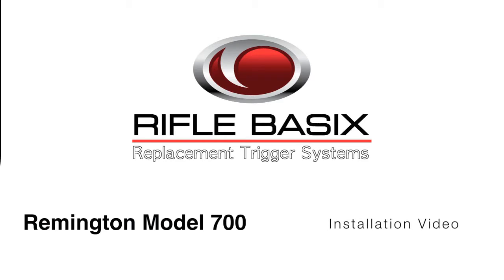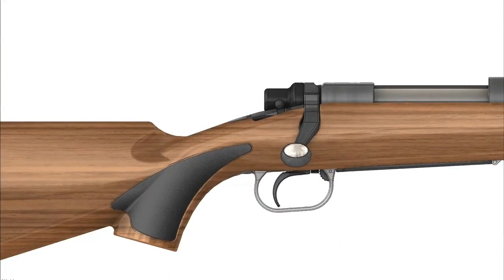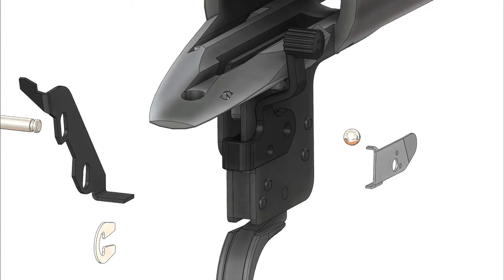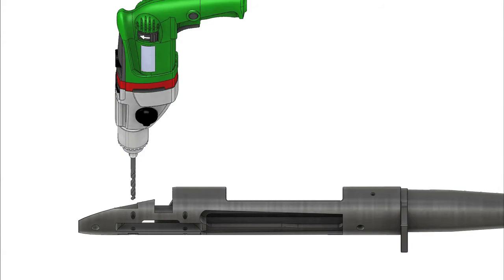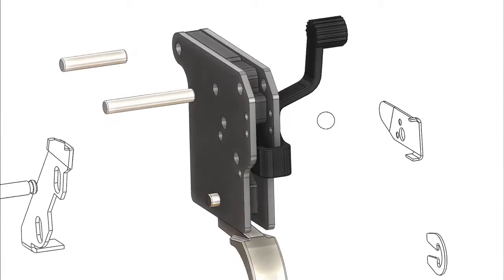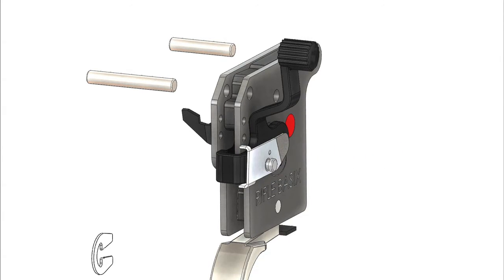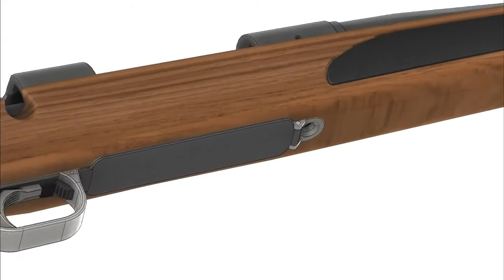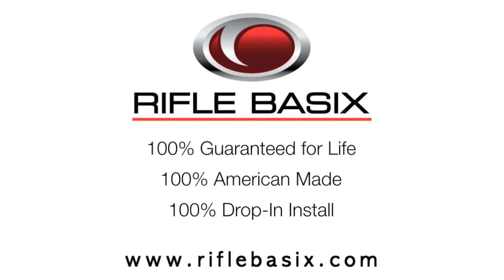Rifle Basix - Remington Model 700 Trigger Replacement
The Rifle Basix aftermarket / replacement trigger replaces all Remington 700 triggers including the X-Mark Pro and 721. This trigger comes in Silver & Black.  for more information.